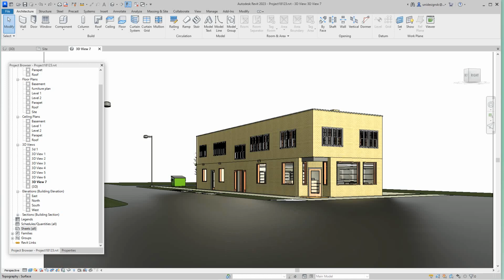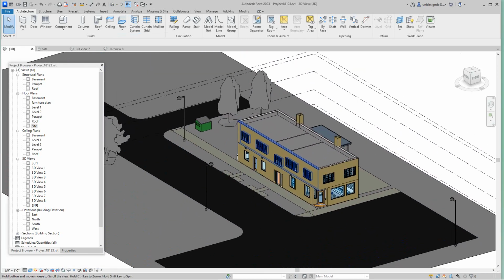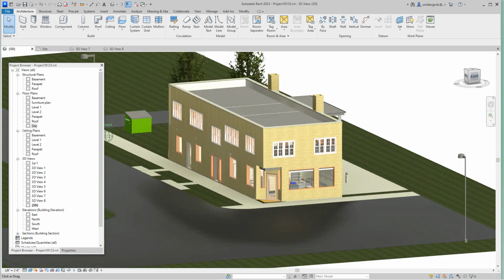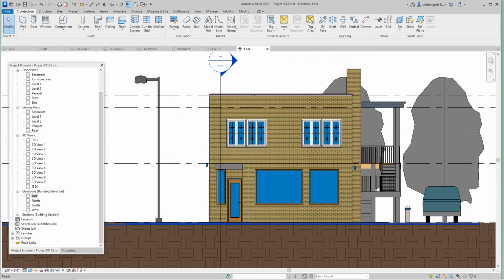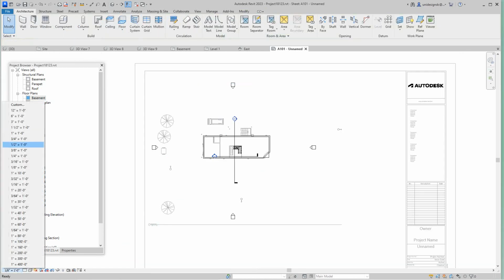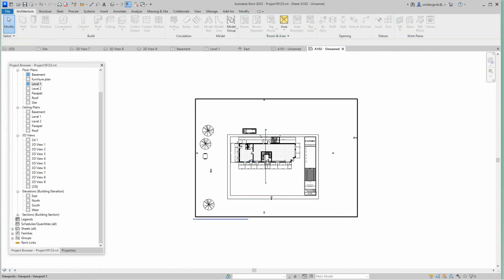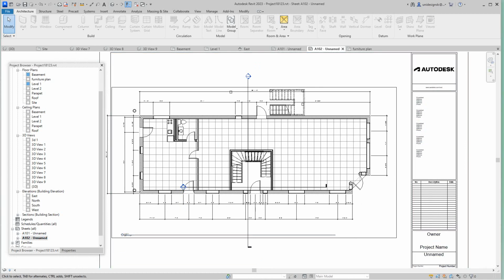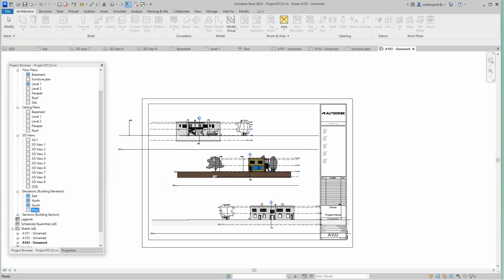Revit 2023 Renovation Project Presentation drawings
How to create presentation drawing and construction documents in Revit